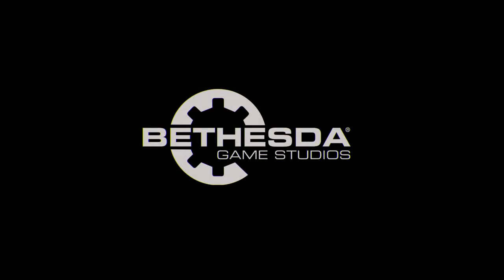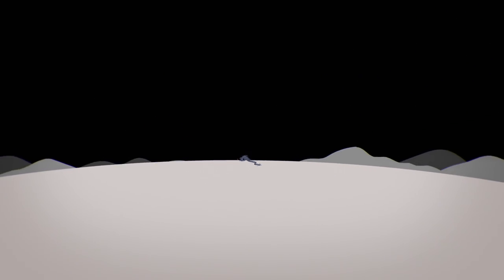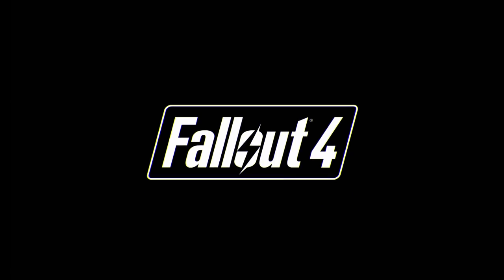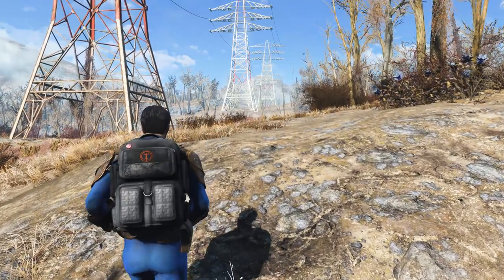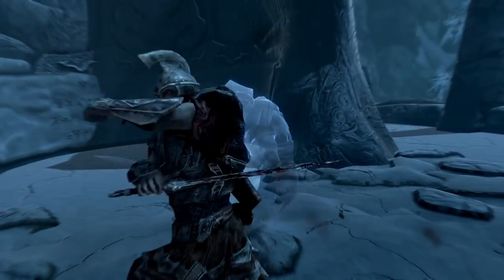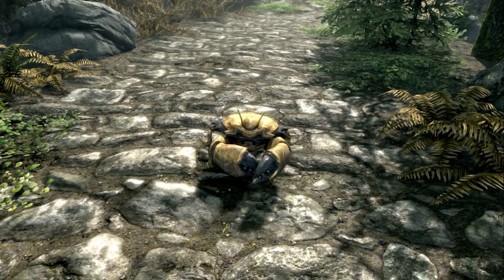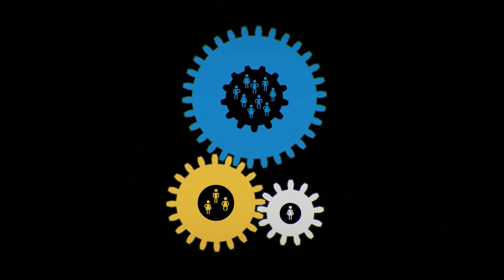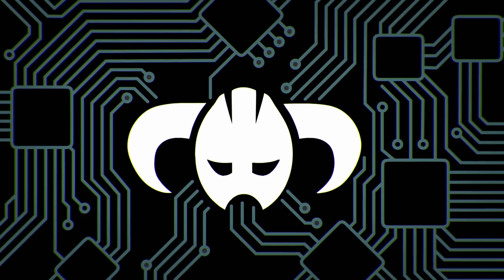Creation Club for Fallout 4 & Skyrim Special Edition – E3 Announce Trailer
Your favorite worlds just got a little bit bigger. Creation Club is a collection of all-new content for both Fallout 4 and Skyrim. It features new items, abilities, and gameplay created by Bethesda Games Studios and outside development partners including the best community creators. Creation Club content is fully curated and compatible with the main game and official add-ons.

Creation Club will be available on PlayStation 4, Xbox One, and PC later this summer.

To learn more about Creation Club, including how you can work with Bethesda Game Studios and become a Creator, visit creationclub.com or follow @BethesdaStudios on Twitter.

For a look at everything Bethesda revealed at this year’s Showcase and E3, head to: Bethesda at E3 2017

ESRB RATING: Mature with Blood and Gore, Intense Violence, Sexual Themes, Strong Language, Use of Alcohol, Use of Drugs.